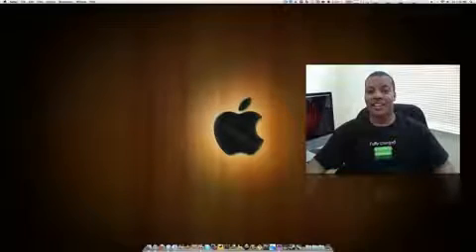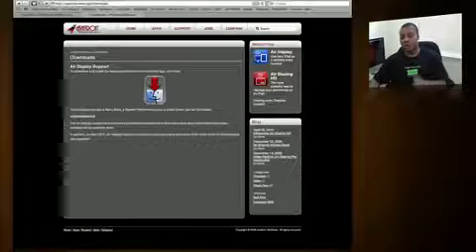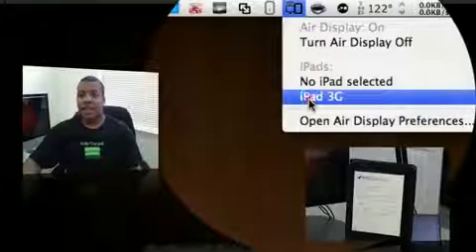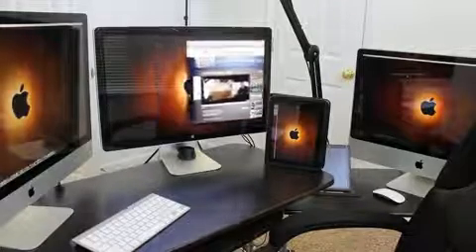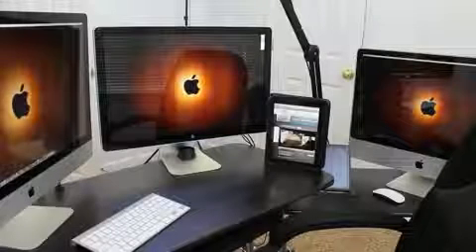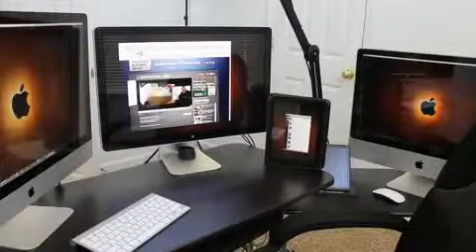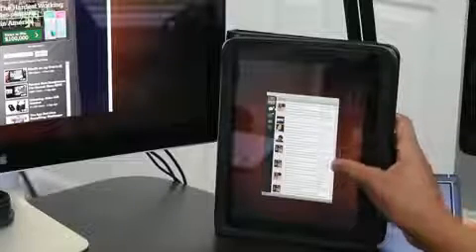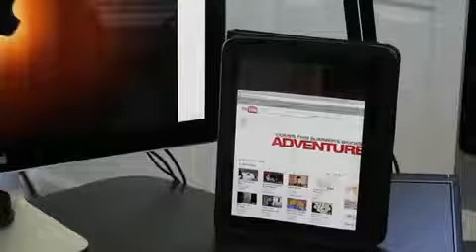Use Your Ipad As A Monitor.mp41990